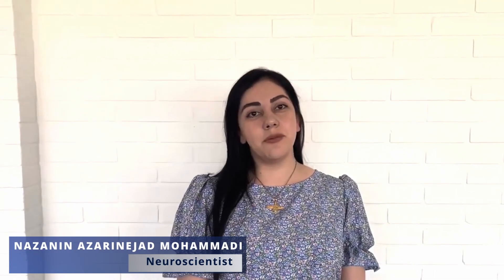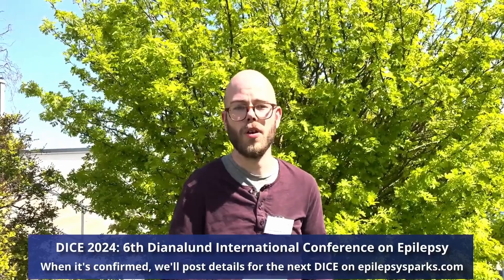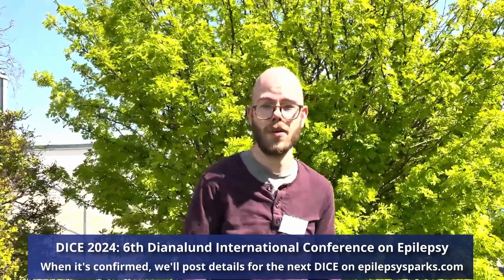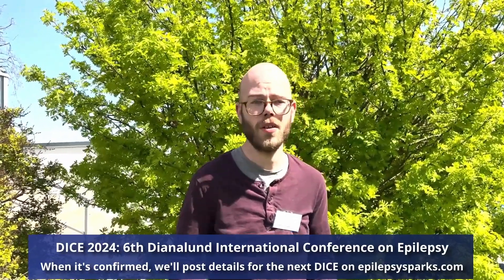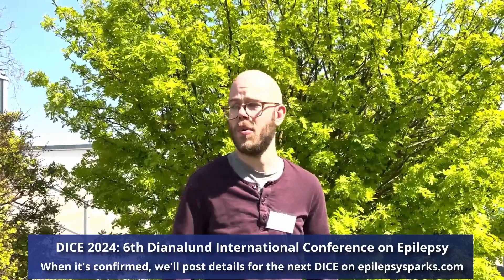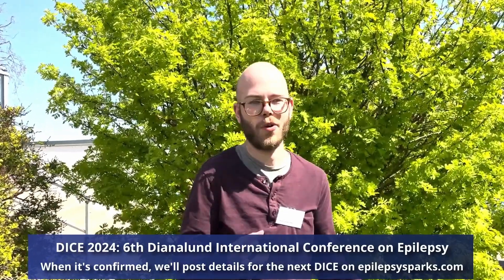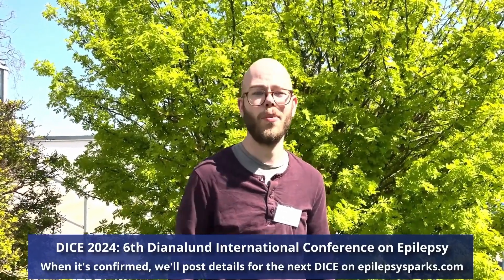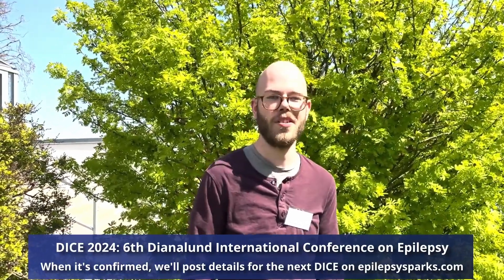DICE 2024 Reviews: Andreas Brunklaus, Nazanin Azarinejad Mohammadi, & Jonas Laugård Hald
Star reviews of the 6th Dianalund International Conference on Epilepsy, 2024: “Overlapping clinical phenotypes in monogenic epilepsies – common molecular pathways?”.

00:00 Andreas Brunklaus
01:28 Nazanin Azarinejad Mohammadi
02:14 Jonas Laugård Hald
03:11 The 2026 DICE conference

to keep up to date with the latest developments.